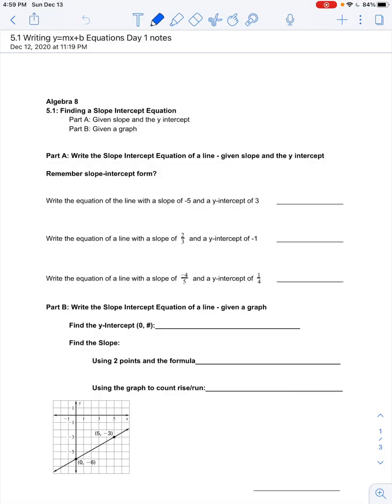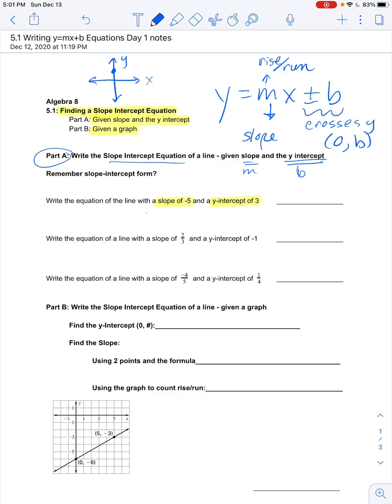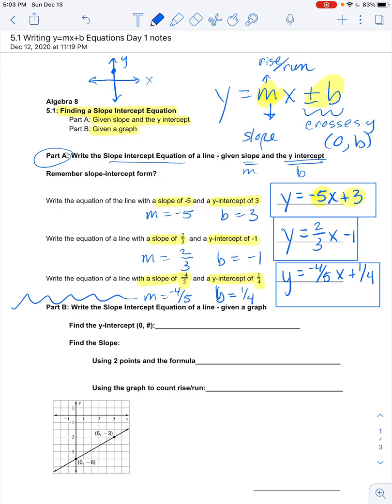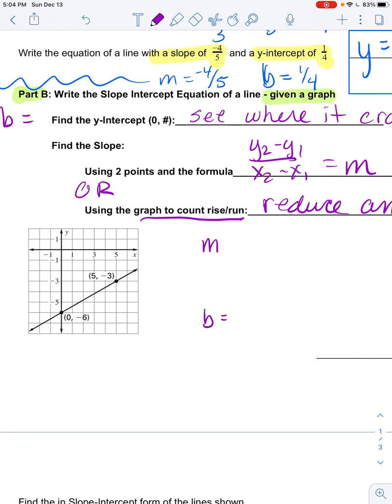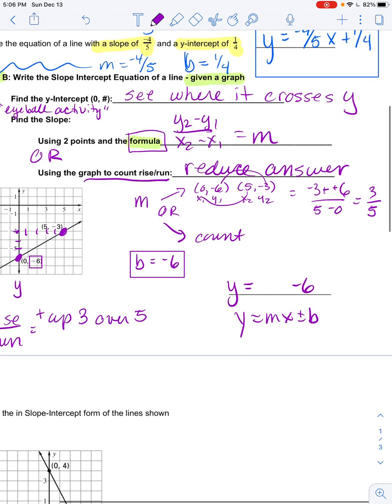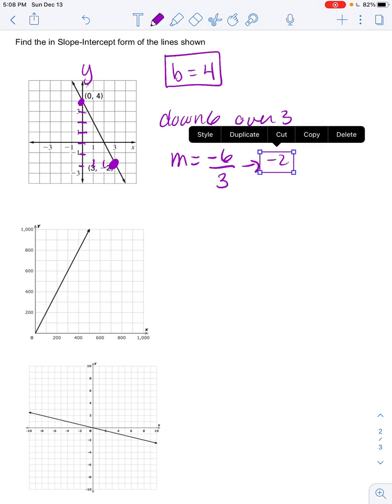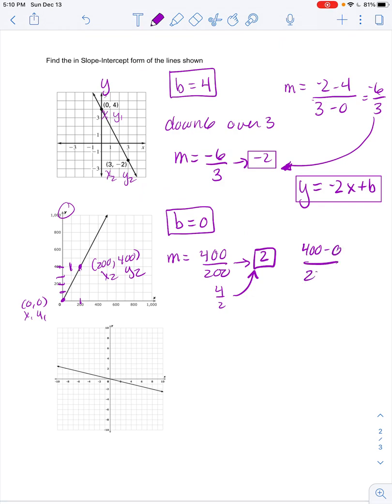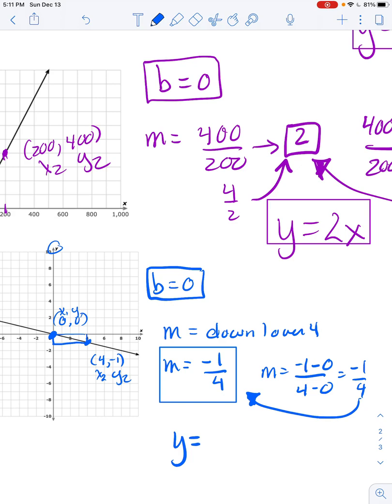5.1 Writing Slope intercept equations Day 1